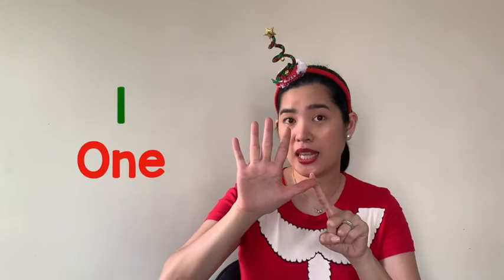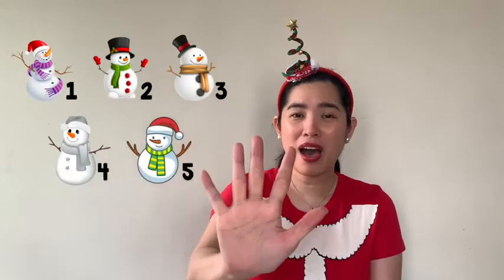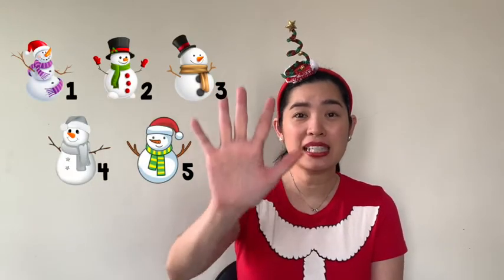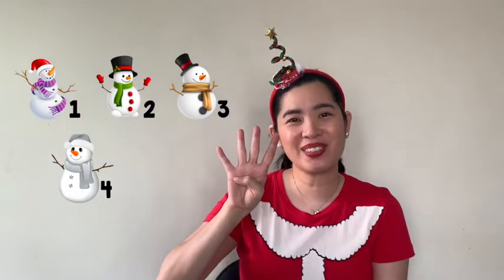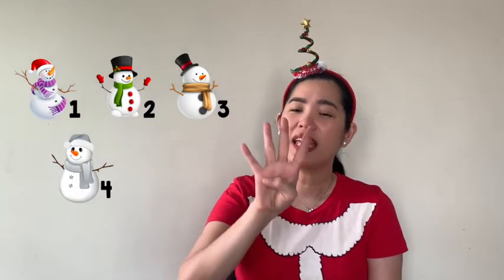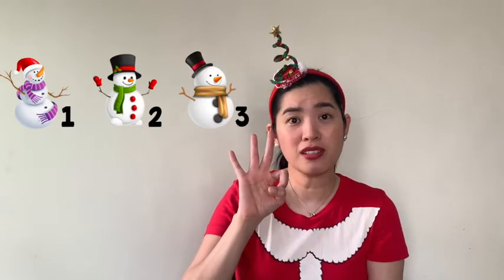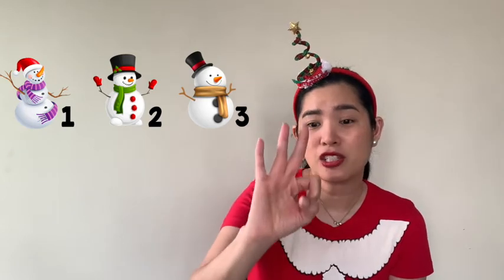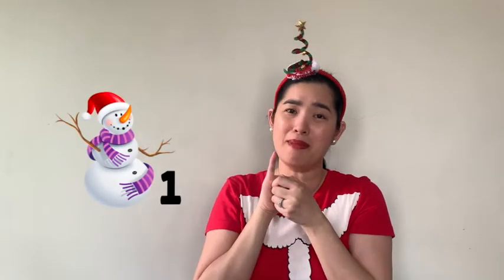5 Little Snowmen: fingerplay